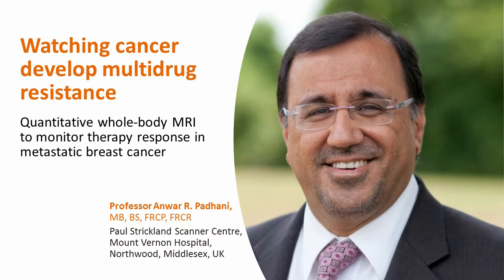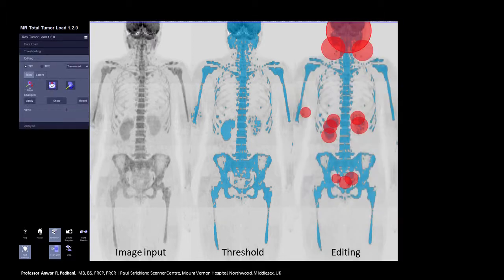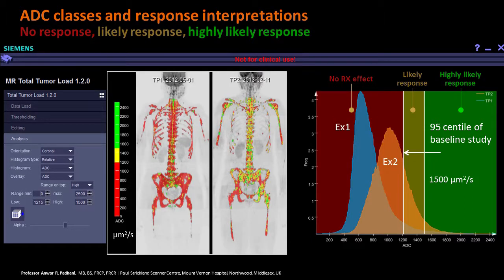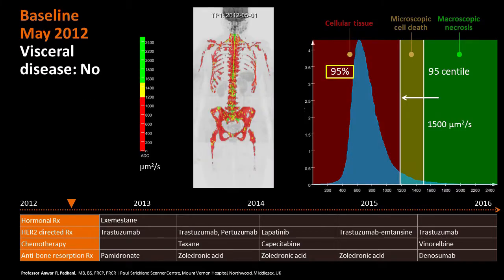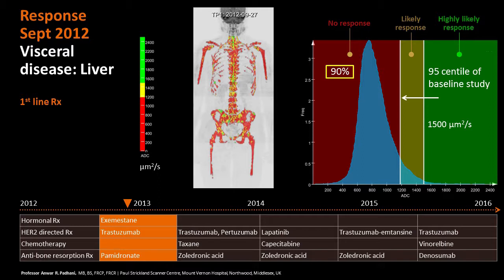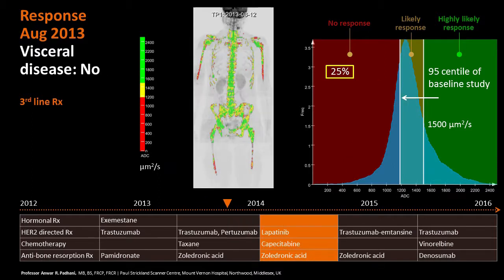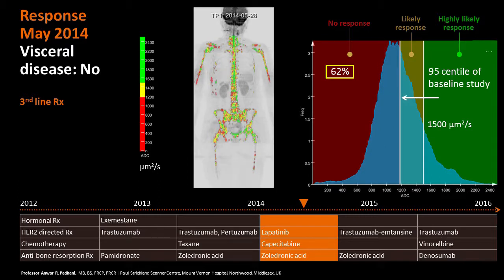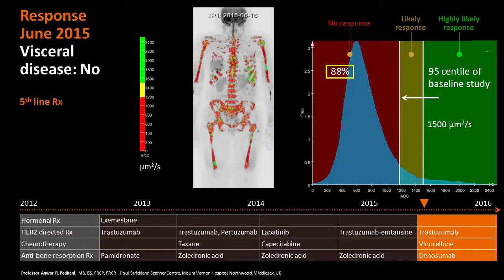Watching cancer develop multidrug resistance